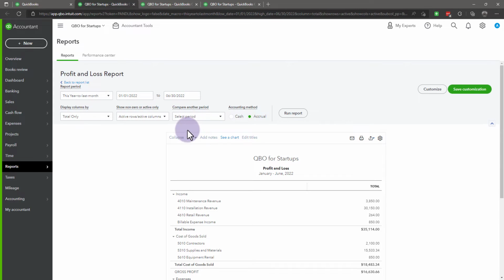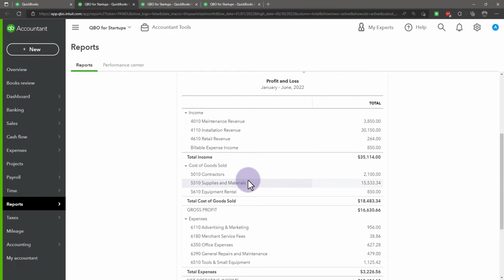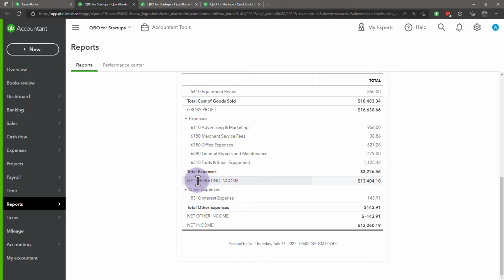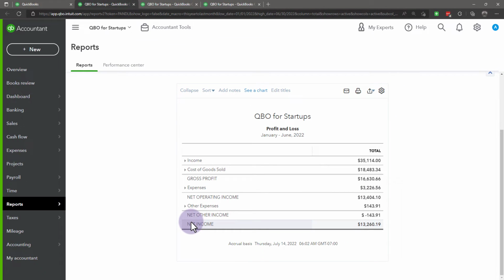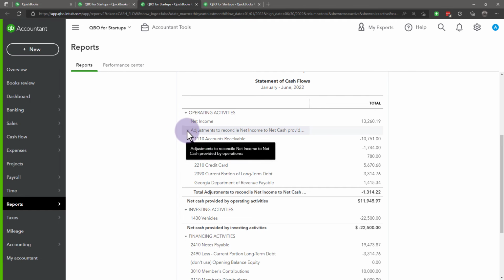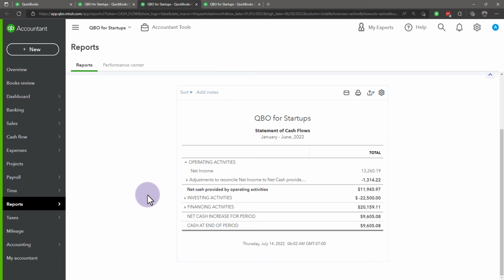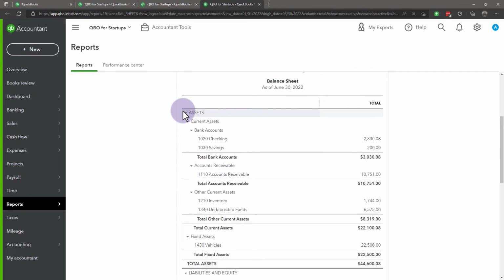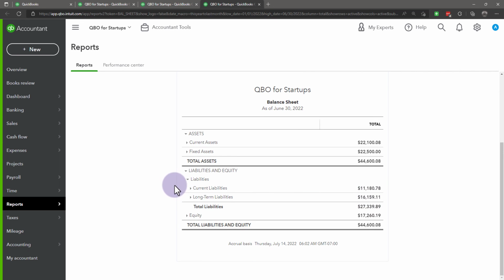FS Visual 2 - Reports Overview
In this video, we are seeing what the major sections are of our primary financial statements: The Income Statement (P&L), the Statement of Cash Flows, and the Balance Sheet.
We need those key parts from the major sections of our FS to enter into the FS Visual Tool.